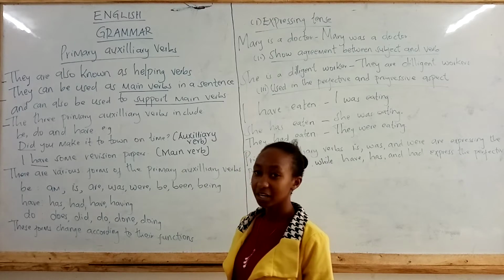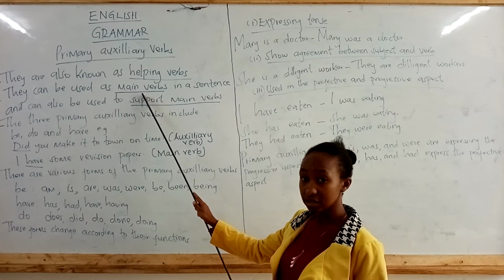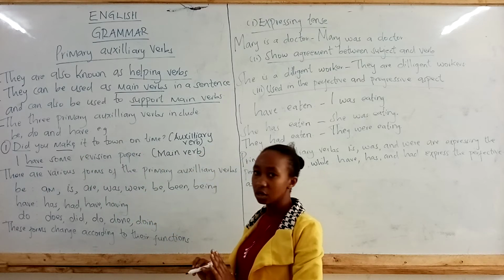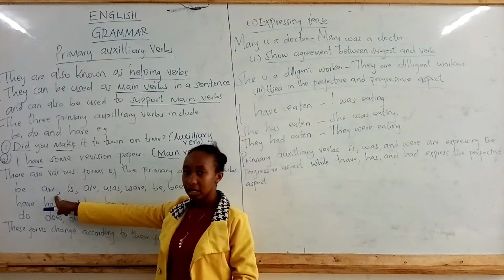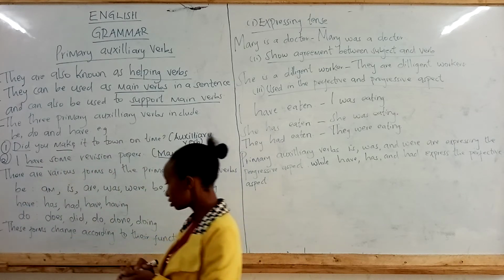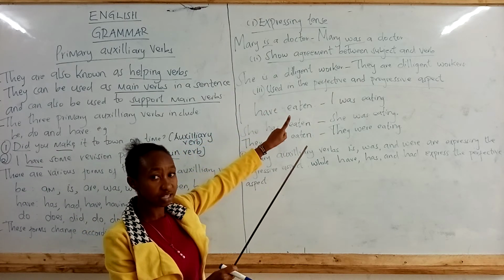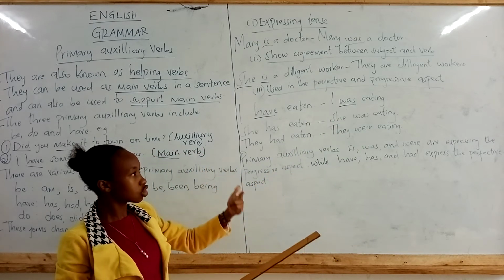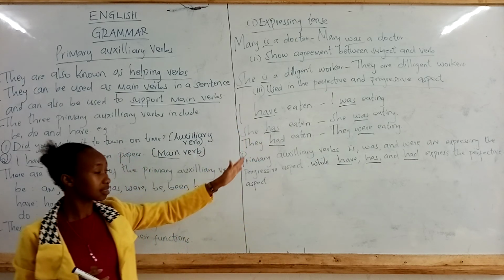English Form 2 || Grammar || Primary Auxiliary Verbs.